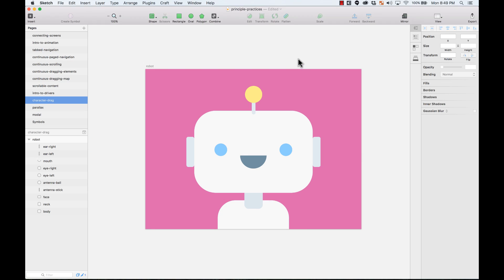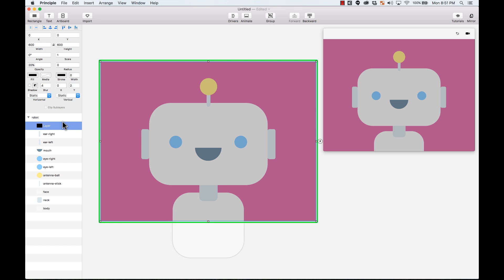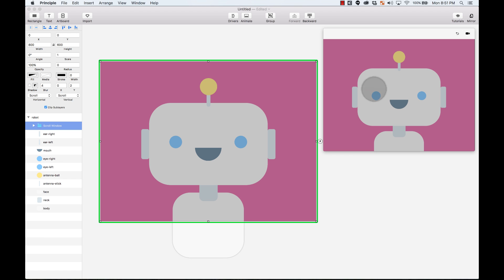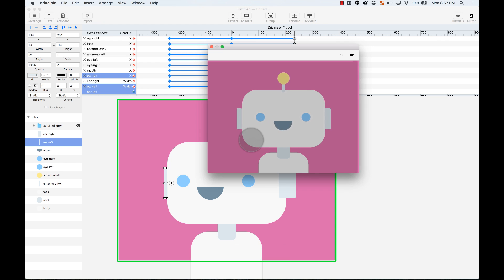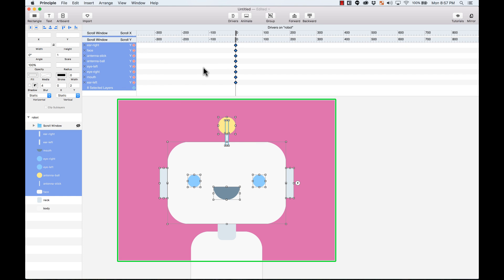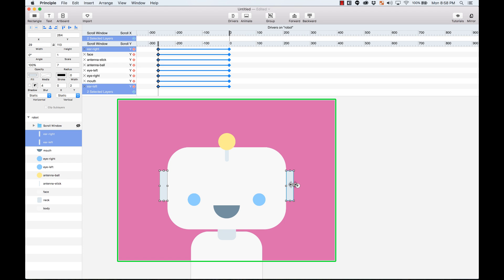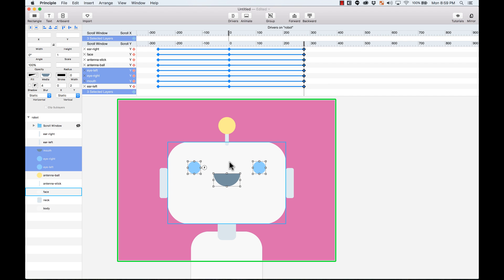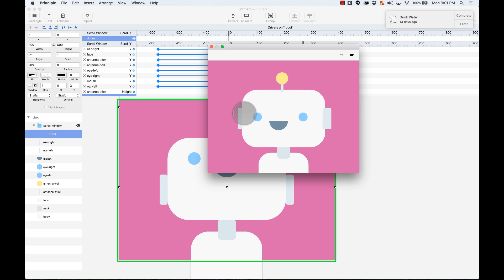Principle - Avatar Animation Using Scroll Gestures (Animated Robot)